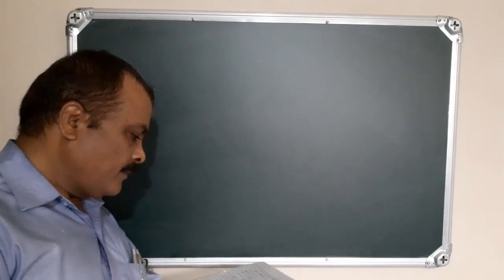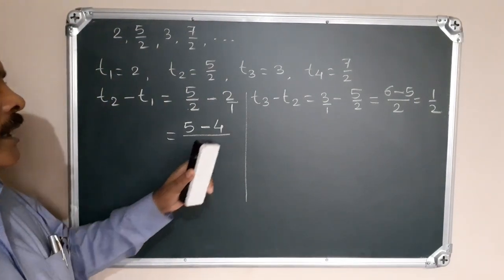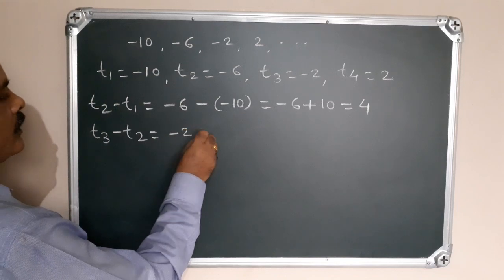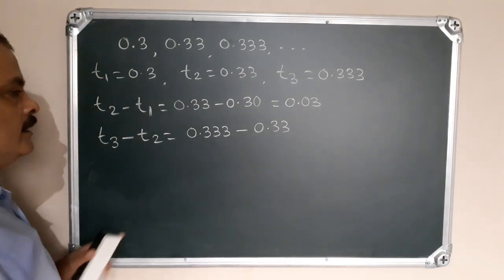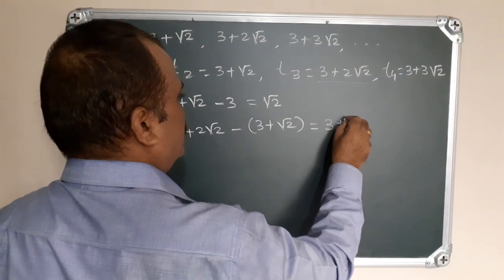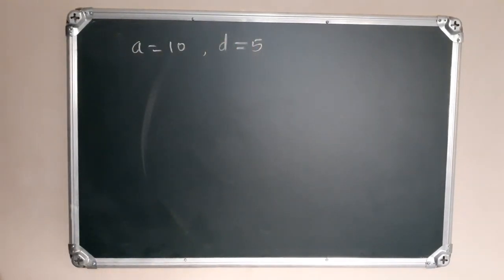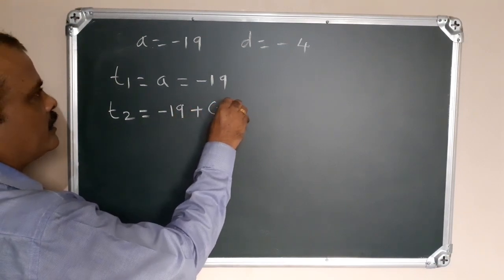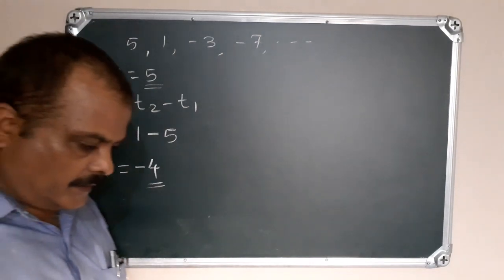MATHS 1¦ Semi. English ¦ SSC ¦ Arithmetic Progression ¦ Practice set 3.1 ¦ Lecture 2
Arithmetic Progression ¦ ssc ¦ Maths part 1¦ semi. English Medium ¦ Practice set 3.1